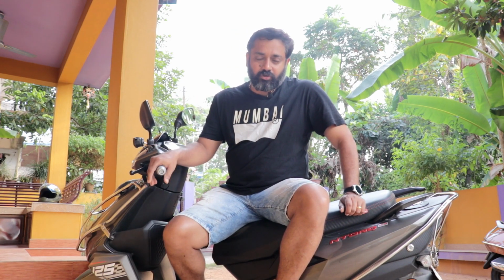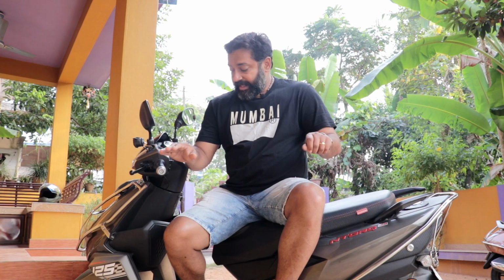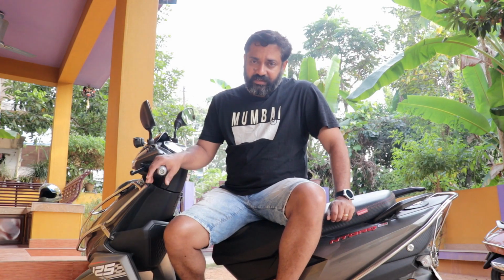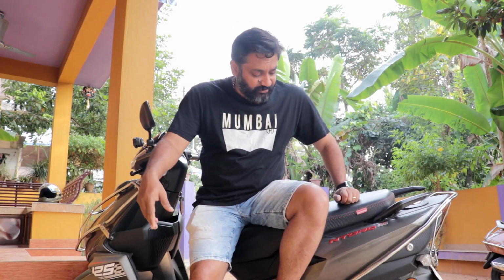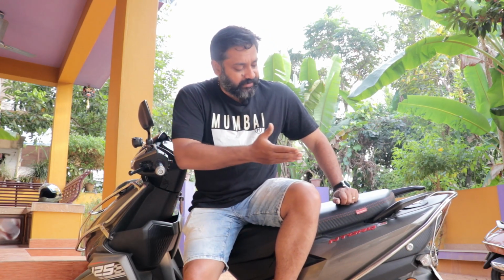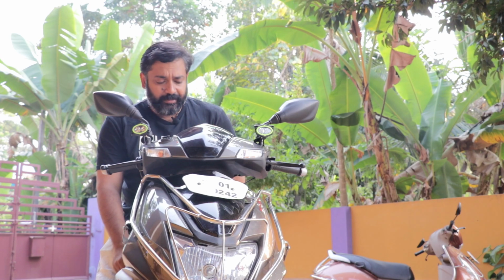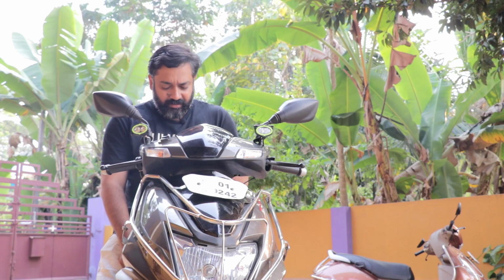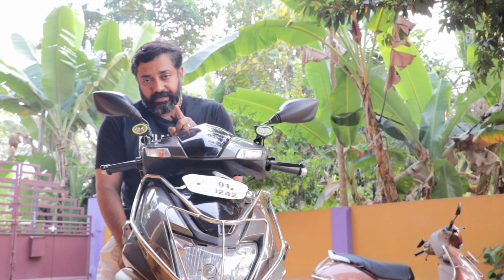TVS NTORQ REAL ISSUES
2 Major Issues With My TVS NTORQ
This Video Is About How I Resolved It